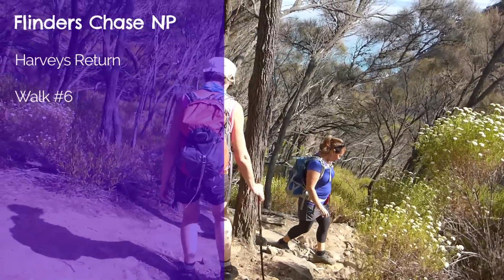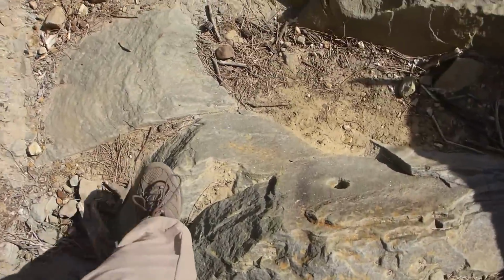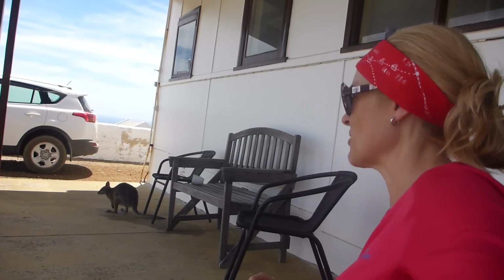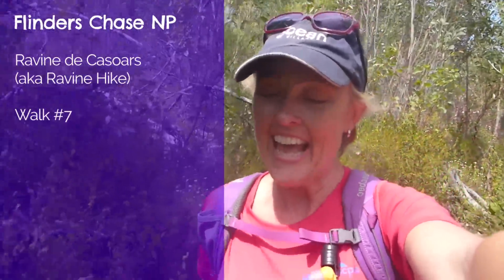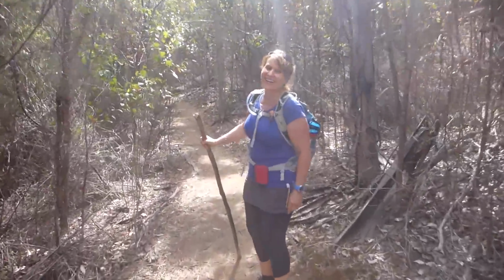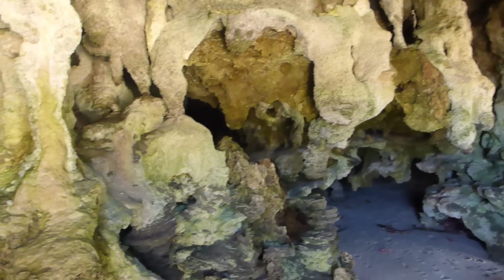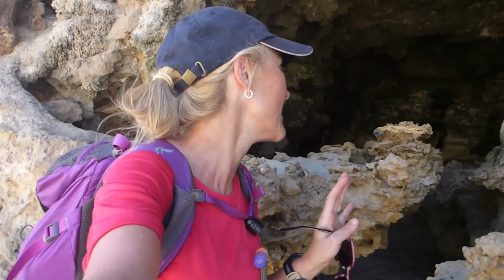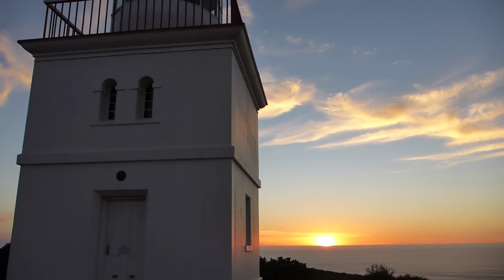Kangaroo Island - 3 Days Hiking - Part 2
Thanks to Europcar, I was able to take a few friends down to Kangaroo Island, off the coast of South Australia, in April this year. It was a great mini-break and our challenge was to try and walk all the tourist bushwalking trails in the western part of the island, in 3 days.